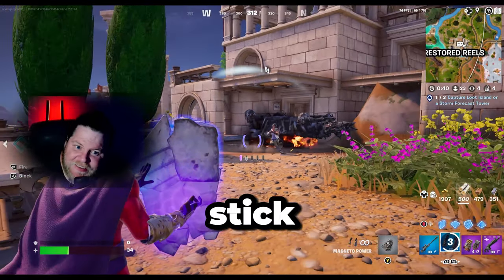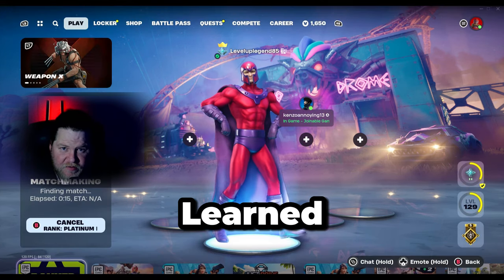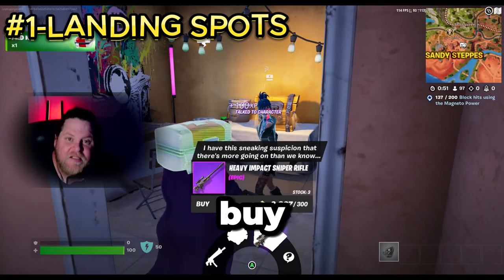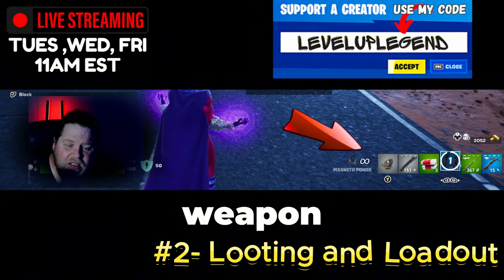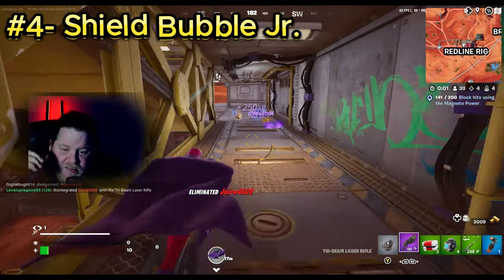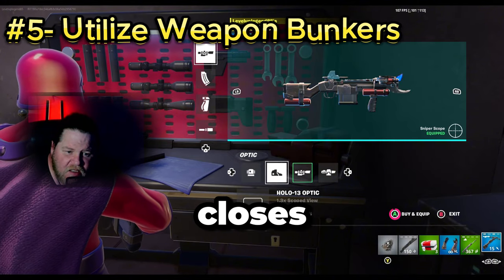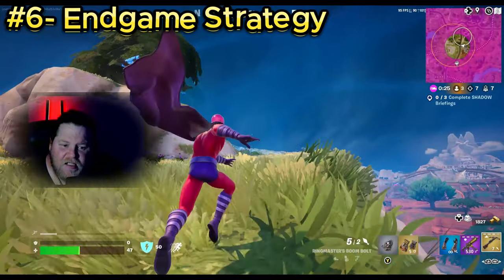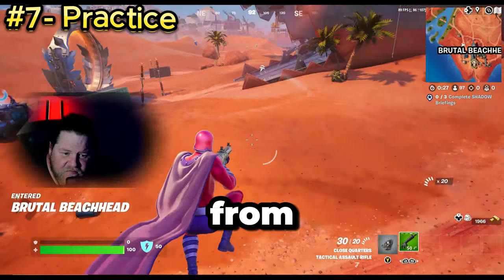Tired Of Losing In Fortnite?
🎮 Tired of losing in Fortnite? Stick around as I share some game-changing tips to help you secure those wins in Chapter 5 Season 3! 🎮

Hey there, Fortnite fans! Legend here, your go-to Fortnite streamer. Are you tired of getting eliminated in Fortnite? Want to secure those easy wins and dominate the competition? Well, you’re in the right place! Today, I will share some tips and tricks to help you secure those Victory Royales.

**Highlights from the Video:**

📍 Optimal Landing Spots**: Discover the best places to land, like Sandy Steeps and Mount Olympus, which offer great loot and fewer opponents.

⚔️ Efficient Looting and Loadout Diversity**: Learn to prioritize finding the right mix of weapons, shields, and healing items. I'll show you how to build a versatile loadout to be prepared for any situation.

🛡️ Don't Ignore the Shield Bubble Jr.**: This defensive item can protect you from projectiles and is essential for healing safely. Find out how to use it effectively.

🔧 Utilize Weapon Bunkers**: Get tips on how to find and use the new Weapon Bunkers for weapon mods and valuable loot.

🏅 Boss Medallions Strategy**: Learn the best strategies for dealing with boss medallions and ensuring you don’t get eliminated while summoning bosses.
🎯 Endgame Strategy**: Stay calm, stay patient, and learn how to dominate the final circles with these key tips.

🏋️ Practice Makes Perfect**: Remember, improving your skills over time is crucial. Watch replays, learn from your mistakes, and keep getting better!
0:00 Intro
0:35 Drop Spots
0:57 Loot and Loadout
1:27 Position
1:44 Sheild Bubble JR
2:02 Bunkers and Mods
2:21 Boss Medallions
2:34 Endgame Strategy
2:58 Practice
3:08 Summary

If you guys would like to support me, then make sure you use the code 'LEVELUPLEGEND' in the Fortnite item store. This will give me a percentage of your purchase and help out both me and the channel! Any and ALL purchases are REALLY appreciated!

===Youtube Live Stream===
Tuesday, Wednesday, Friday